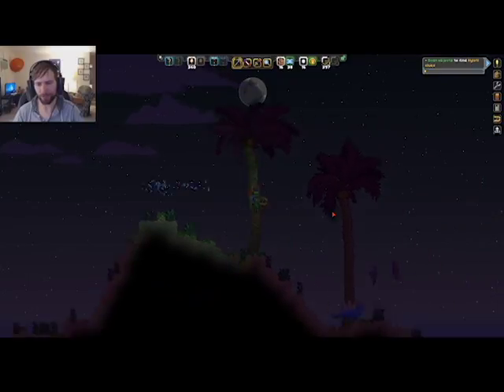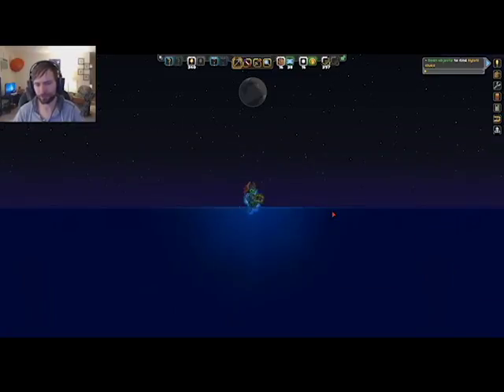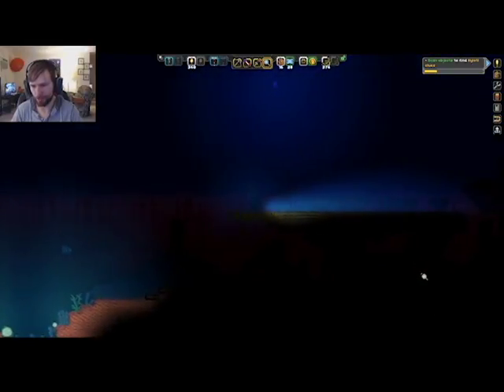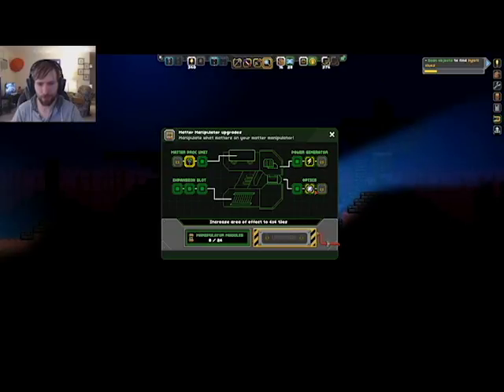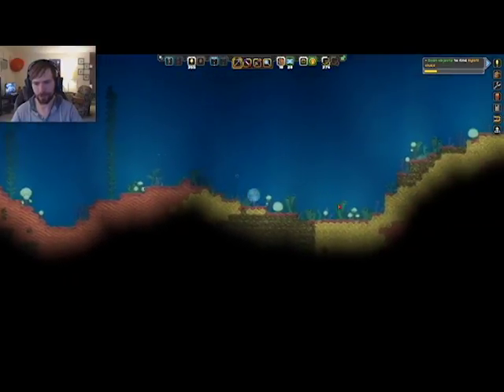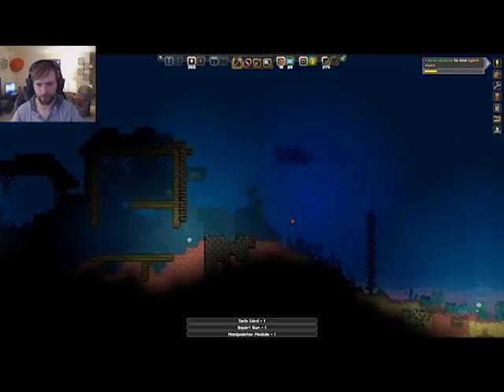Starbound #23 Boredom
OH MY GAWD! THis is taking forever!

SOCIAL SITES:
My Channel:

Let's Play, Gaming, Webcam, Starbound, Floran, Survival, Crafting,